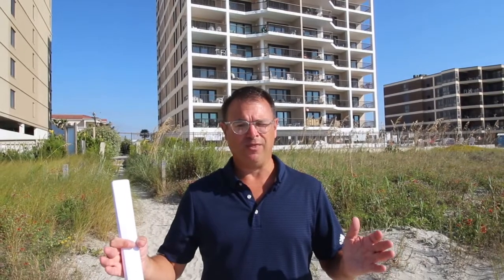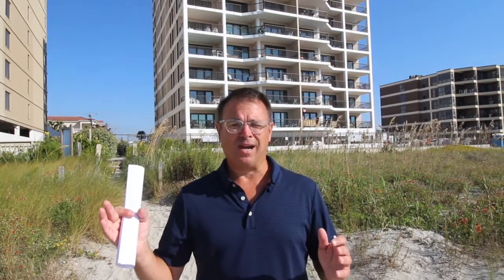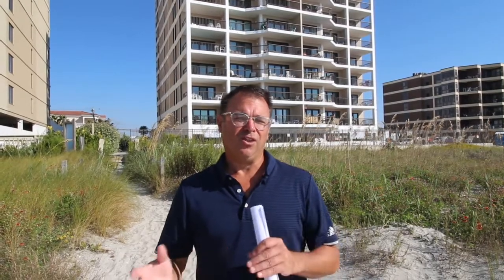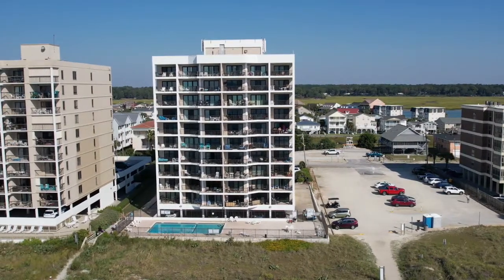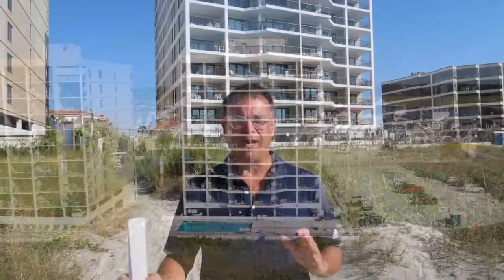30 Days, 30 Condos, 30 Seconds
A brief overview of the Sea Marsh complex, an outstanding ocean front development.